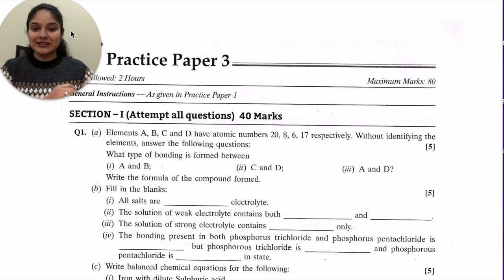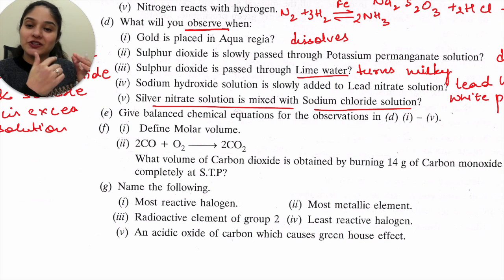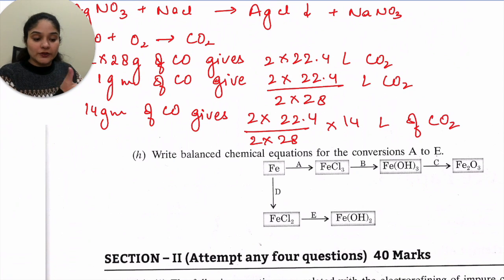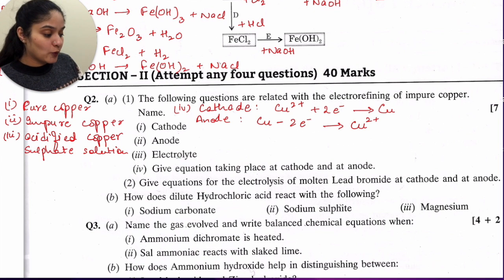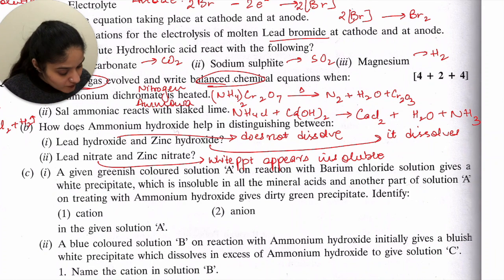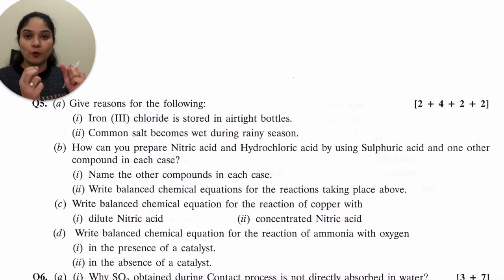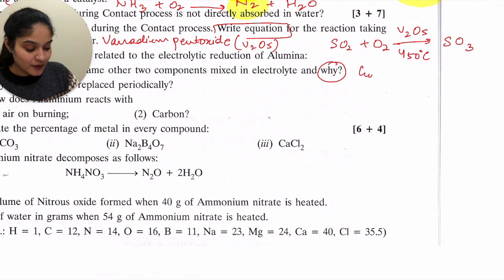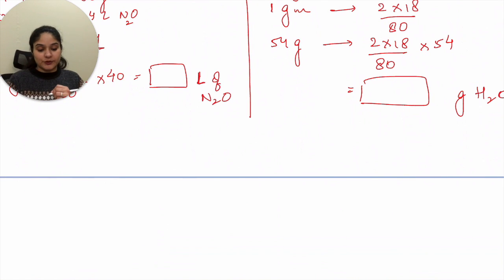Sample Paper Solved Chemistry Class 10 ICSE 2023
Chemistry Sample paper solved Class 10 ICSE Chemistry/Science . Learn Study of Compounds - Ammonia (NH3), Metallurgy,  Organic Chemistry 2023, Acids Bases and Salts, Hydrogen Chloride (HCL),  Electrolysis, Ammonia (NH3) Class 10 ICSE chemistry in One Shot with your favorite Teacher Prachi Ma'am, as it is one of the most important and scoring topics in ICSE Class 10 Chemistry. Want to know more about Study of Compounds Class 10.

Topics Covered:
Sample Paper with Solutions

I hope you guys enjoyed this video on "Sample Paper with solutions in One Shot - ICSE Class 10 Chemistry.
See you all super soon in the next session. Let us know your doubts and unsolved questions related to this chapter in the comment section.  we will respond and solve your doubts ASAP.